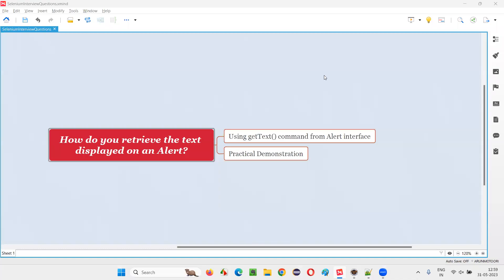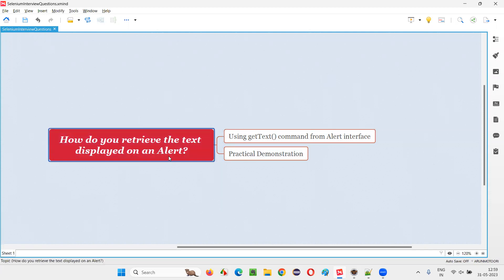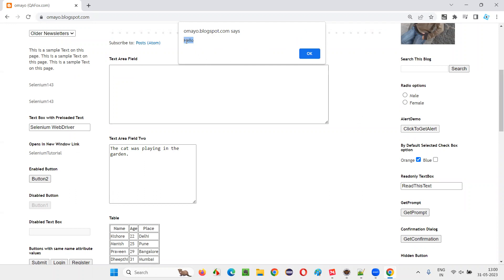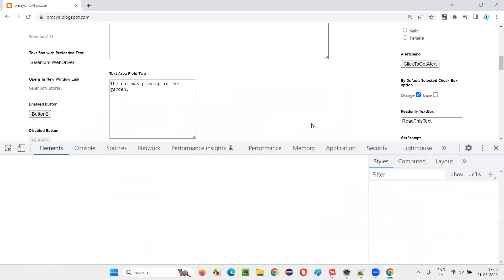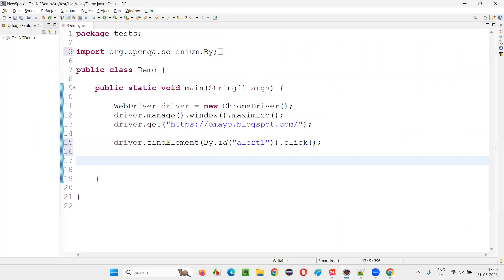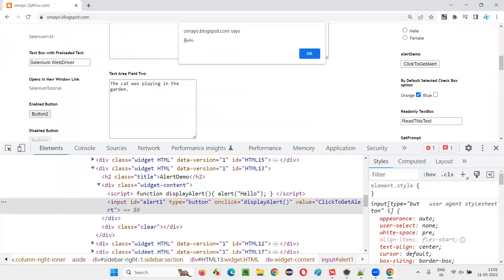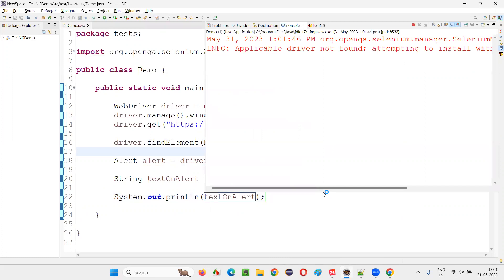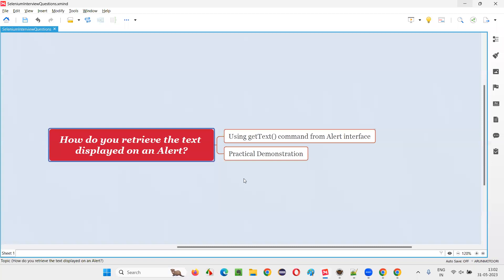How do you retrieve the text displayed on an Alert (Selenium Interview Question #204)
How do you retrieve the text displayed on an Alert